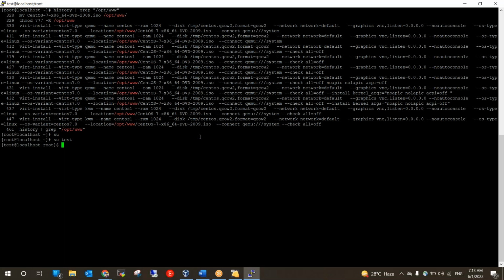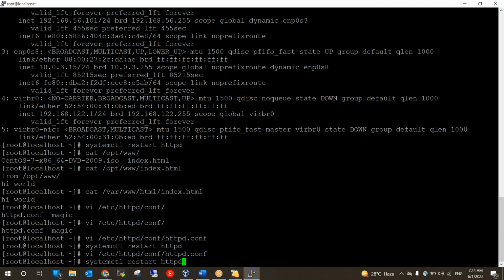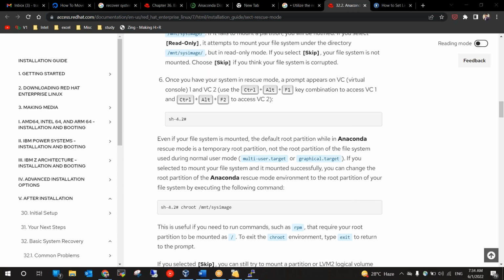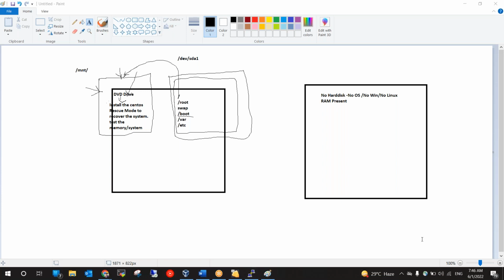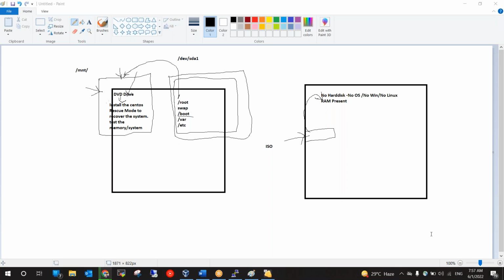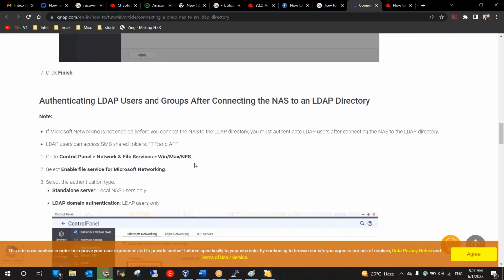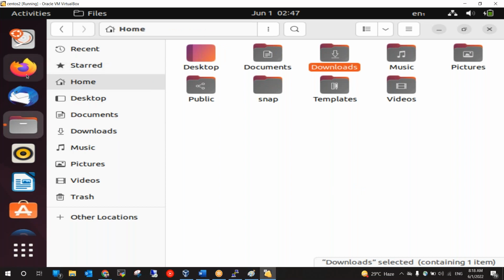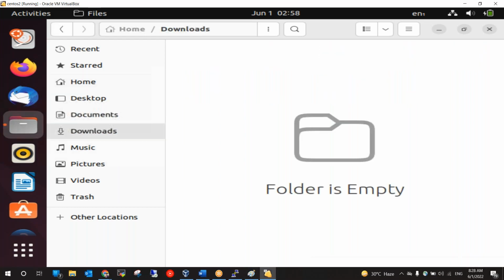Red hat Linux Training Day 11